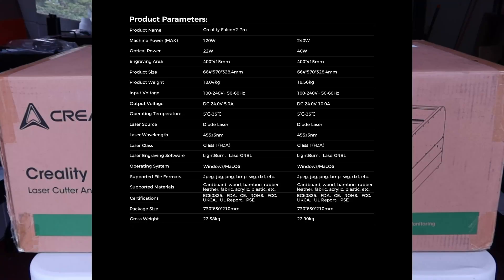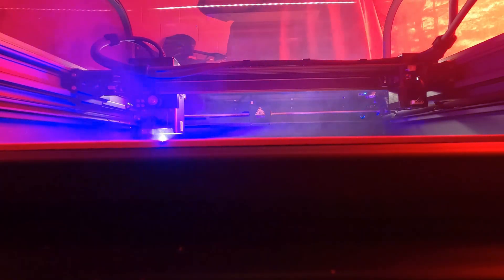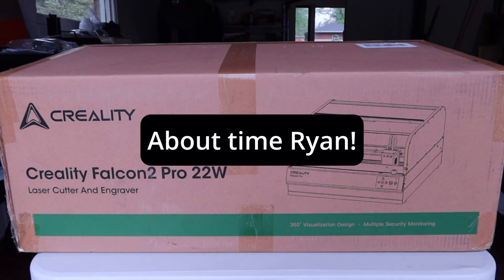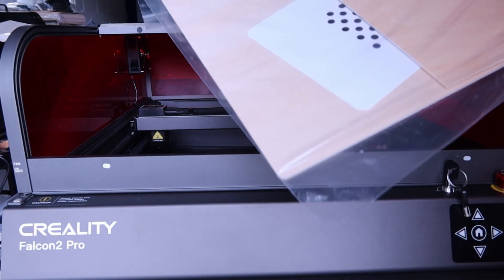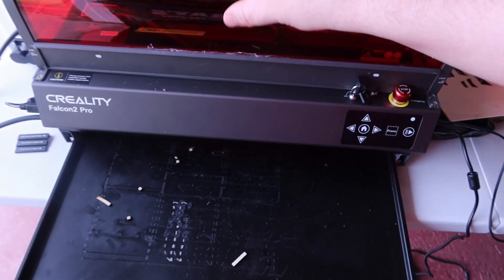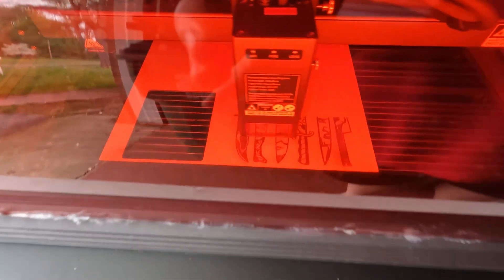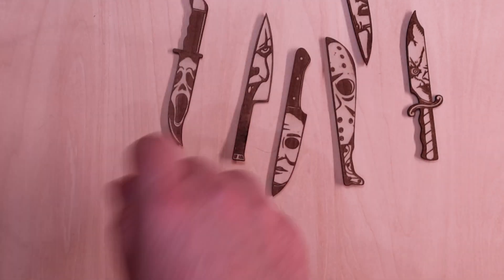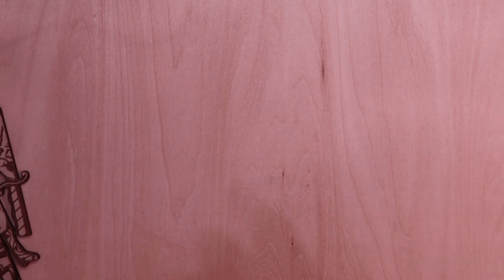Unleashing Fun with the Creality Falcon 2 Pro 22W!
The laser:
Code: UBBIN7ED

Code: FNPALL10

Code: FALP22W

Explore the cutting-edge of laser engraving with the Creality Falcon2 Pro 22W. This powerful, enclosed laser engraver and cutter ensures precision and safety with features like an integrated air assist, a built-in high-definition camera, and FDA Class 1 safety certification. Designed for efficiency and versatility, it boasts a 400x415mm workspace and can engrave at speeds up to 25000mm/min. Perfect for a range of materials from wood to metal, the Falcon2 Pro offers unparalleled creative freedom, secured within a user-friendly and fully enclosed space. Ideal for both hobbyists and professional settings, it merges high performance with aesthetic design and full-field protection to expand your artistic and commercial possibilities.

0:01 Intro
0:13 Specs
2:57 Assembly
4:59 Cool drawer!
5:56 Slats
6:41 In action
7:24 Wood example for horror fans
8:25 Acrylic example
9:05 Wrap it up

🎬SUGGESTED VIDEOS
Don't forget to watch 📽 my other videos. Please check them out :